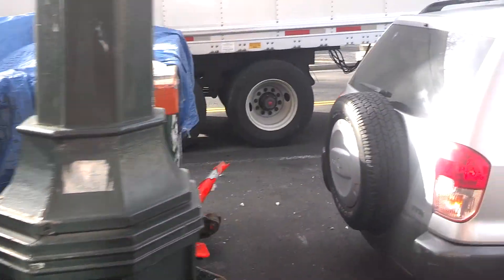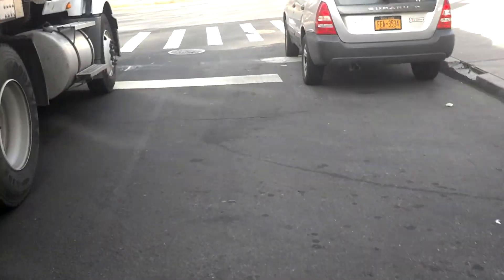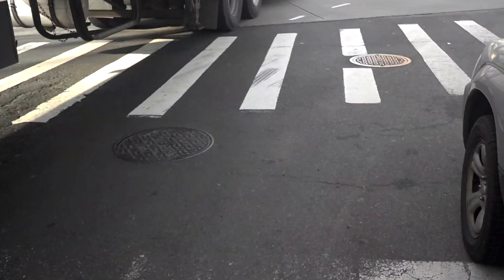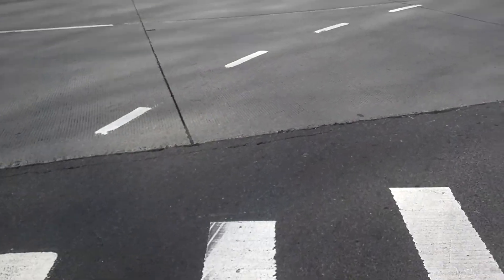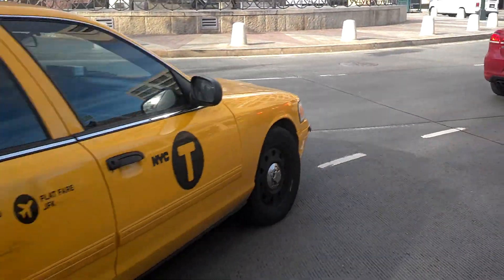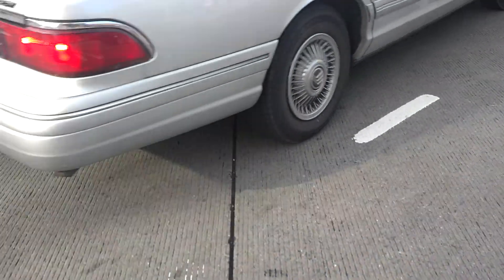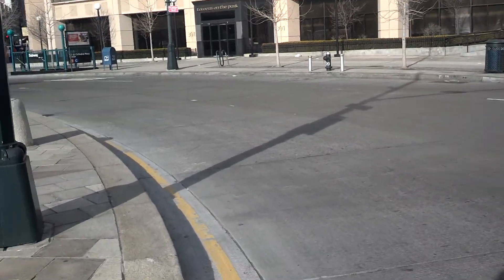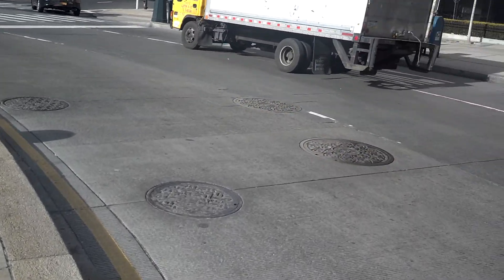241 110 Street AT&T P.O.E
Walk Through for building 241 110 Street and Central Park West.